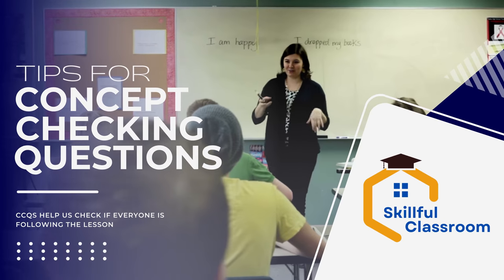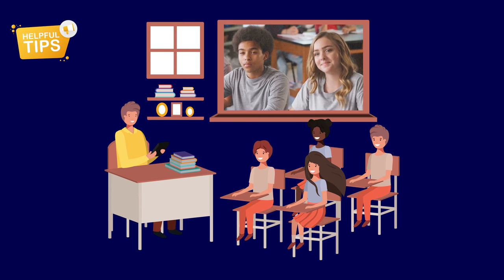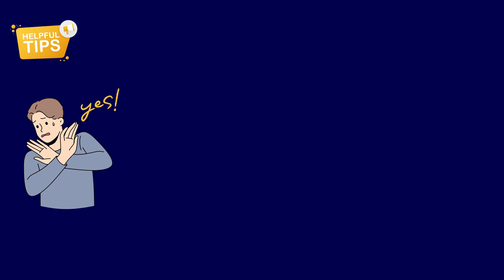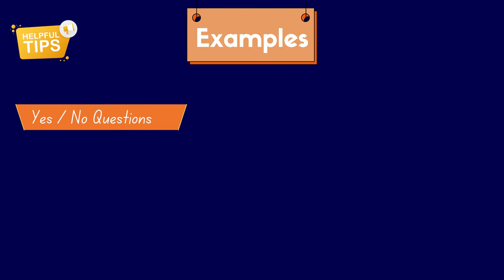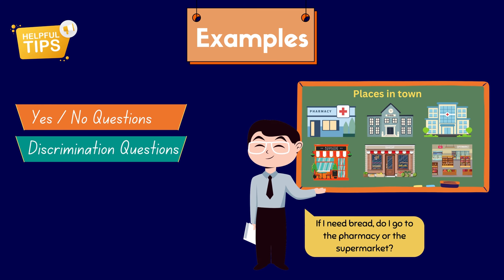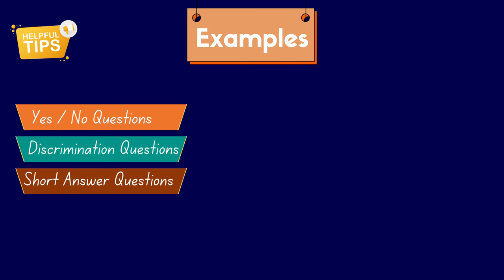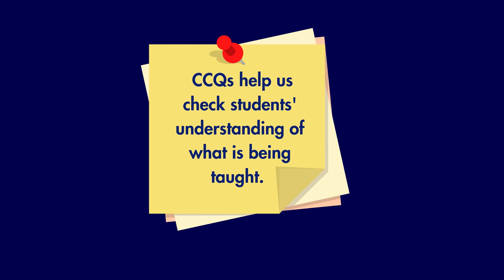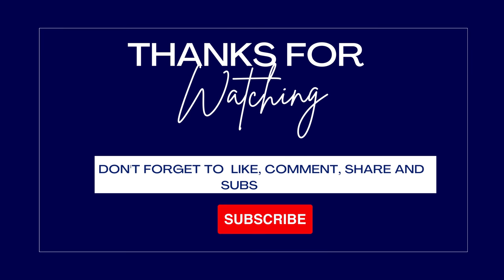What Are Concept Checking Questions (CCQs)?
Explore  Concept Checking Questions (CCQs) in teaching! Join us to learn how CCQs ensure true comprehension, avoid the 'yes' trap, elevate your classroom dynamics, and witness your teaching skills shine.